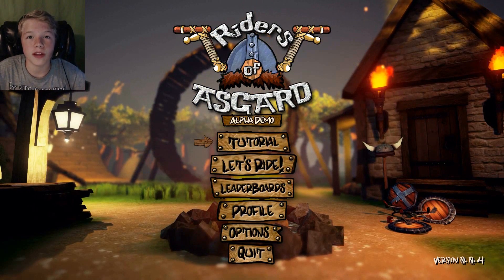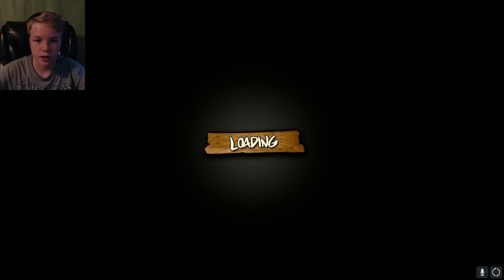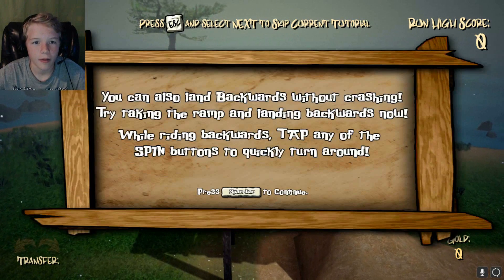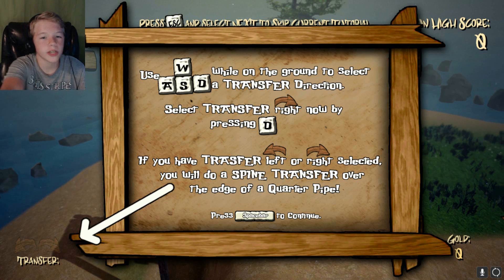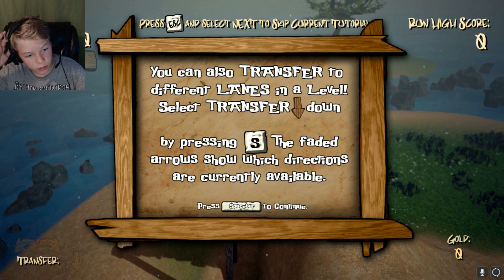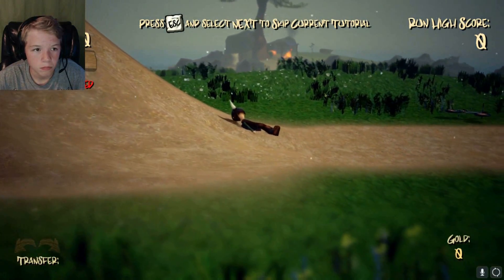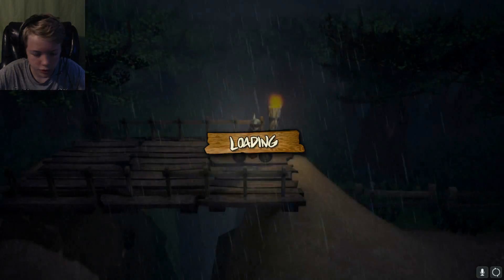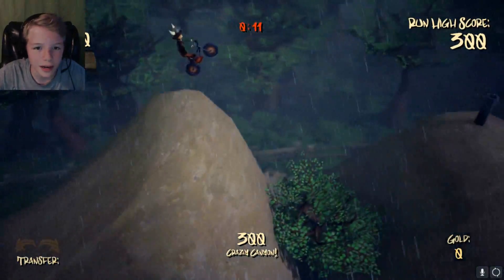EPIC BIKE TRICKS - Riders Of Asgard